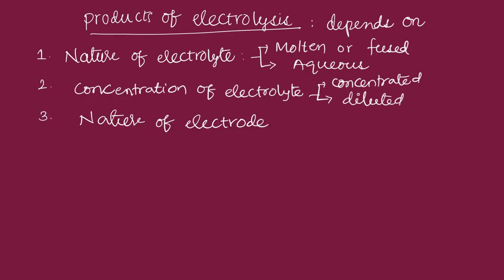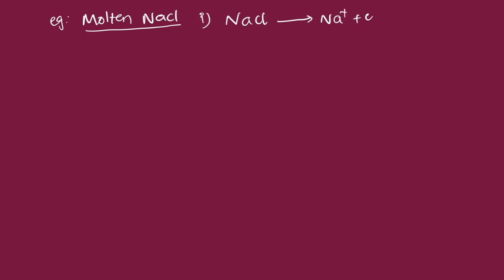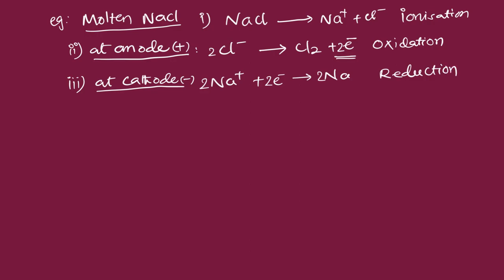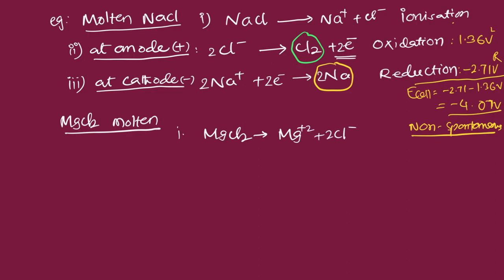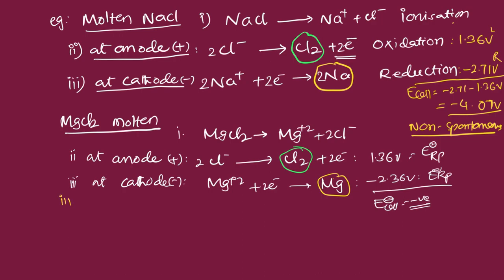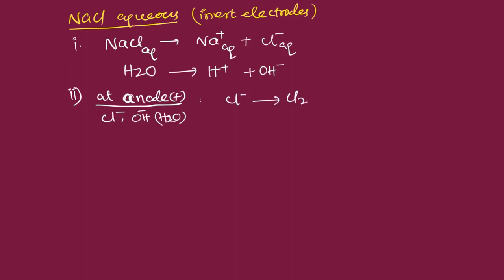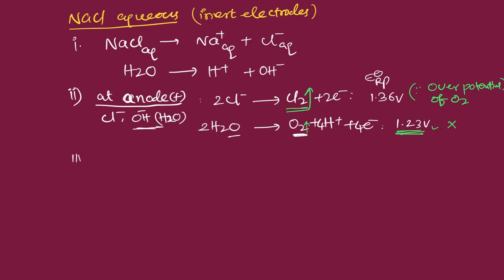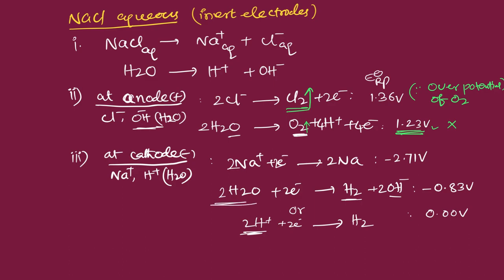Products of electrolysis || Class-12 || Electrochemistry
00:00 Slide 1
02:02 Slide 2
08:09 Slide 3
13:23 Slide 4